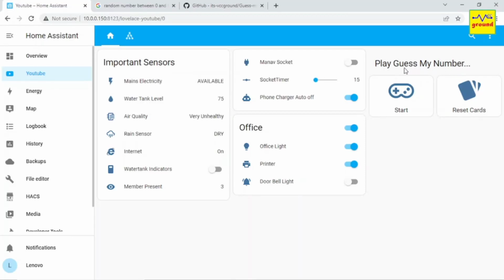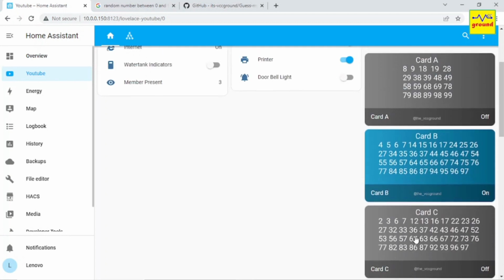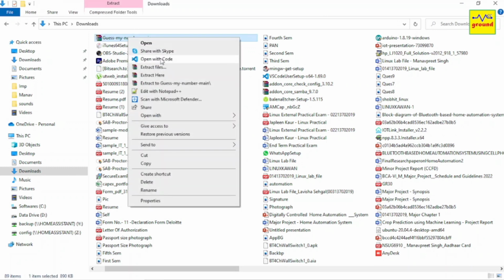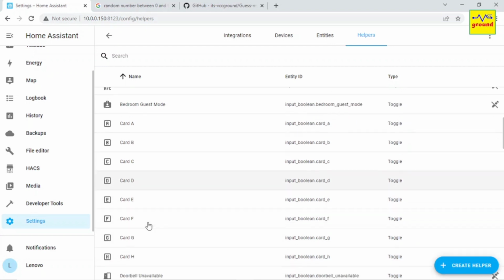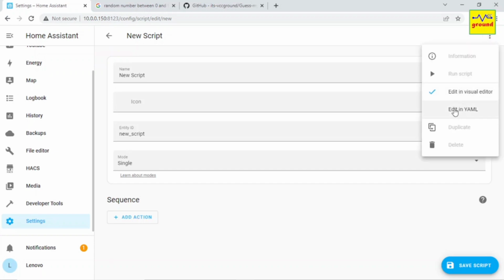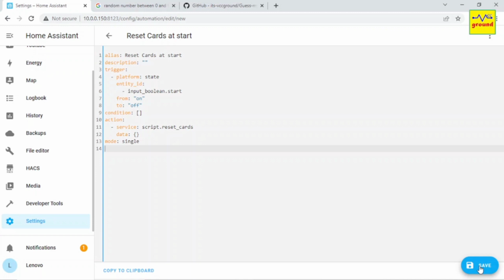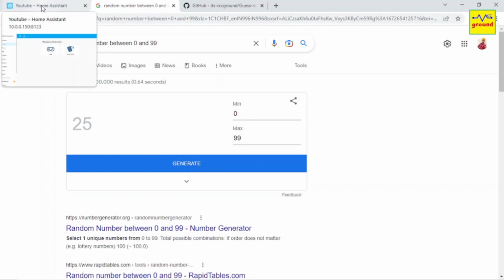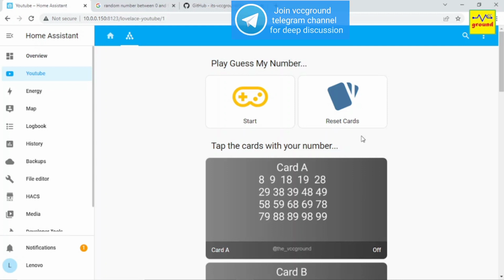#50 Games in Home Assistant | Awesome Guess my Number Card Game | vccground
In this video, we will learn about how to install an awesome number game in Home Assistant and have some fun with friends & family.

About us: Located in Delhi, India., We provide all kind of Customized Electronic and Smart Home Solutions within India and abroad. WhatsApp your requirements to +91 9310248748 and Our team will coordinate with you soon thereafter.

#39 Connect Manual Wall Switches to a Cheap Chinese RF Remote Control Switch | RF Remote Switch Hack

#33 A Must Have Add-on For All Home Assistant Users to Keep it Up & Running 24x7 | HA Watch Dog Timer

#28 Smart Watch Dog Timer for Wifi Router that can auto restart router in case of a problem | Sonoff

#20 How to Add DHT sensor to Sonoff Basic to get Real time Temperature & Humidity Data Values

Make USB only Speakers with No 3.5mm Jack | How to fix Laptop Sound Card at Home